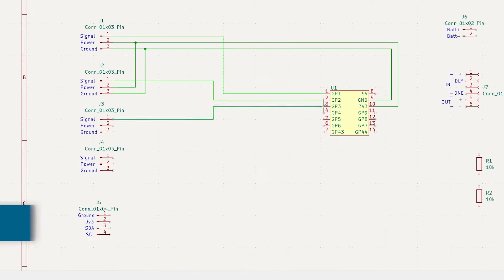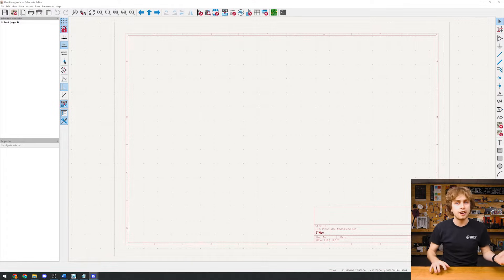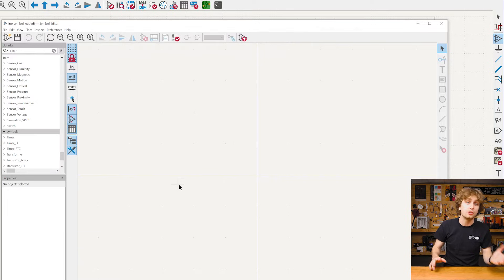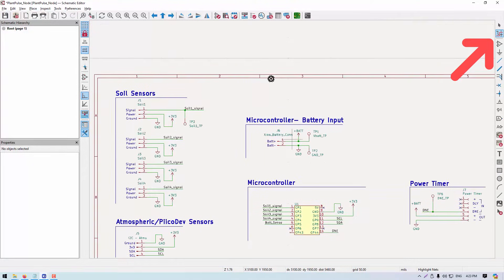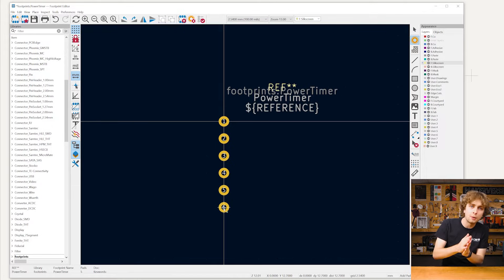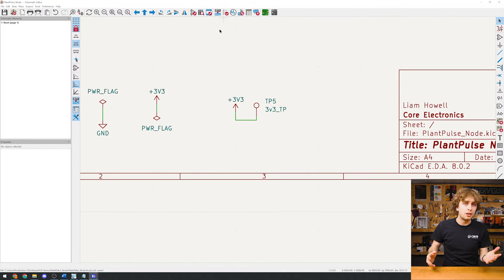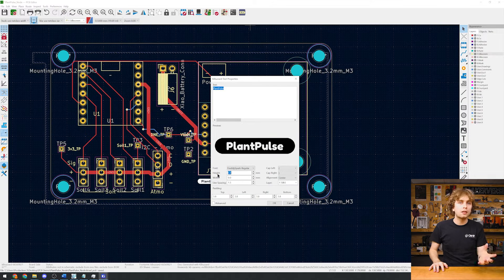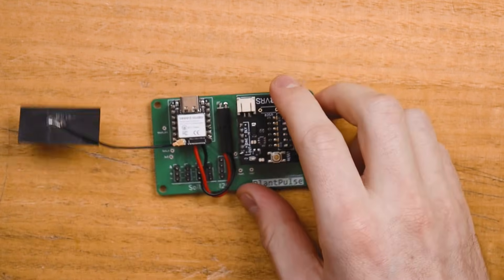PCB Design in KiCAD | Zero To Maker Workshop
In this video of the Zero to Maker Workshop, we will go through the 3 steps of designing a PCB in KiCAD. First, we will lay out our board schematic, as well as create some custom component schematics, then we will assign footprints (also making our own custom footprints). Then we will lay it all out and go through the steps of getting your board sent to a fab house.

🔧🔨🧰 Hardware featured in this guide:
*Protoboards:*

0:00 Intro
0:31 Process Overview
1:45 Creating a Schematic
3:20 Creating a Custom Symbol
4:28 Adding Resistors
5:14 Net Labels, Test Points and Net Selection
6:25 Assigning Footprints
7:20 Creating a Custom Footprint
8:50 Laying out the PCB
10:28 Placing Traces
12:09 Design Rule Checking
12:35 Exporting Gerber and Ordering
13:20 Soldering the PCB